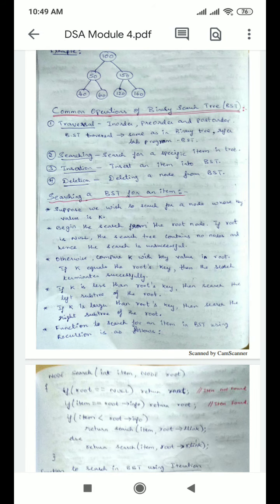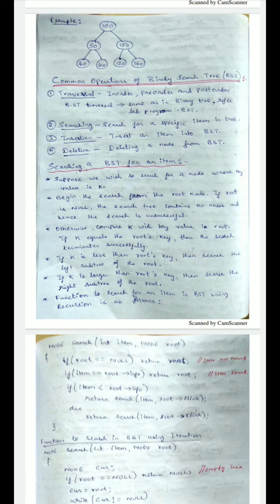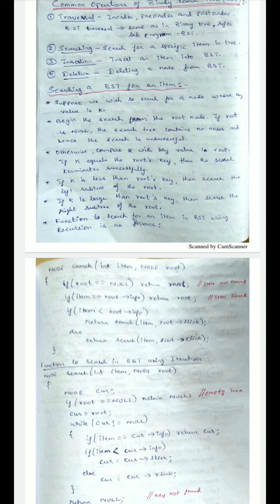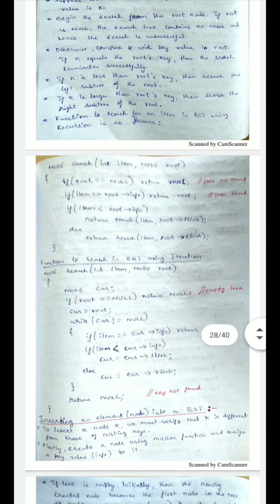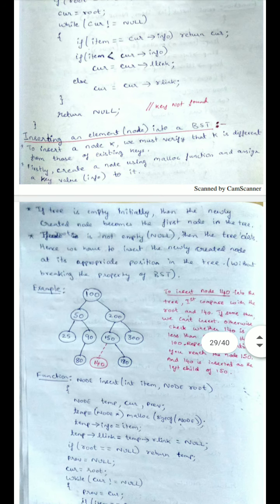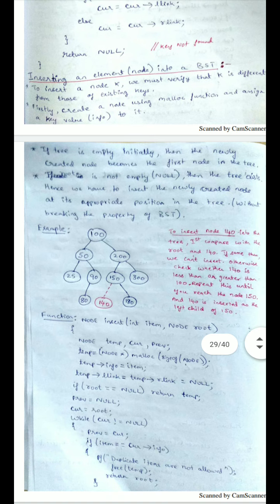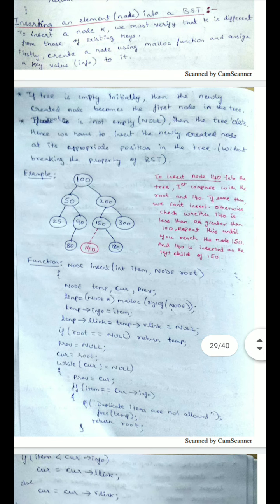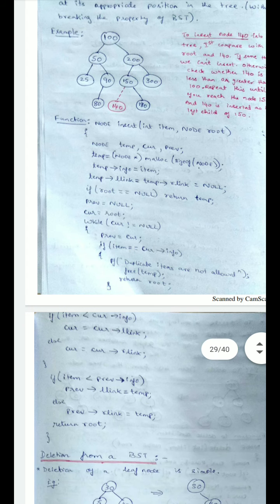Search and insert in bst